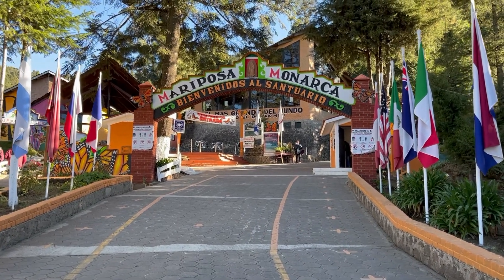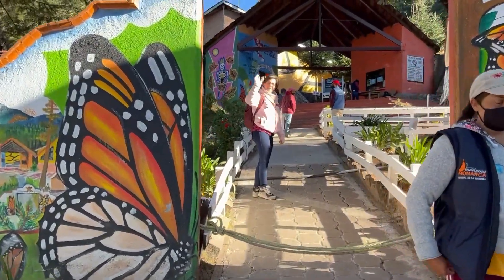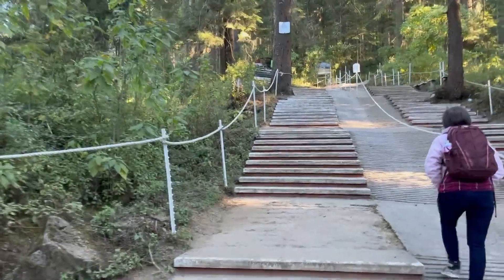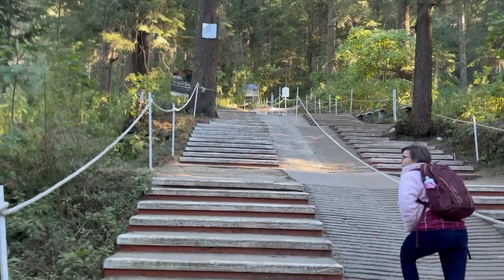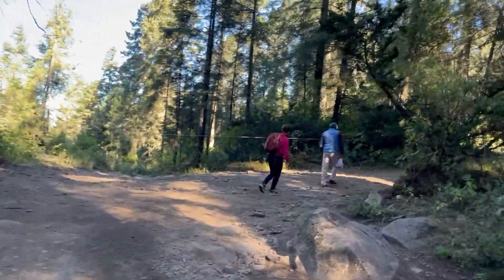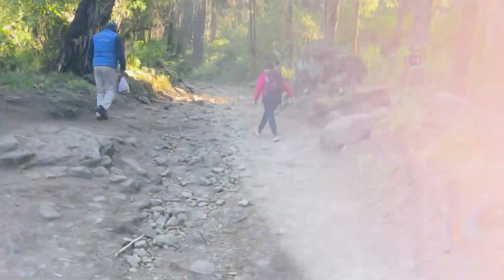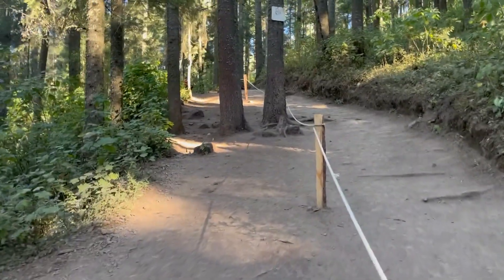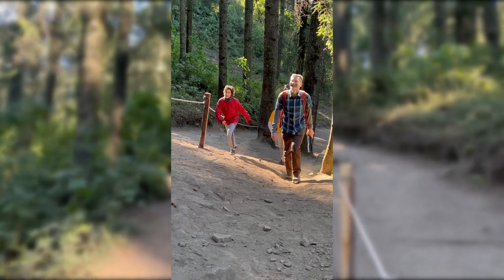Tips for your time at the monarch butterfly sanctuary in Mexico!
If you're planning a trip to see the monarchs in their overwintering spot near Angangueo, Michoacan, Mexico, this video will show you what to expect and give you some tips that might just save your day!

It gives answers to all your questions like:

How long is the hike?
Are there bathrooms available?
Is there food available?
Can you fly a drone in the monarch sanctuary?
How much elevation gain is there on the hike?
What's it like being with the monarchs in the butterfly sanctuary?
What time of day should I arrive?
How should I dress?
Can you fly a drone in the monarch butterfly sanctuary?